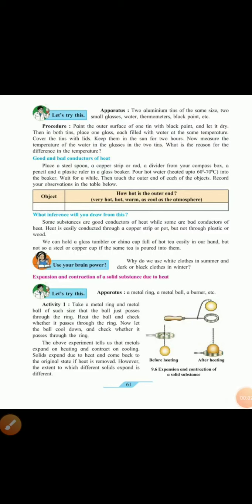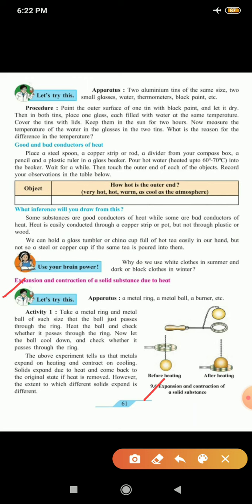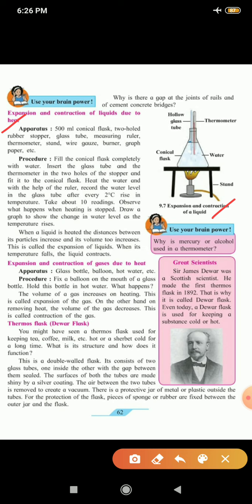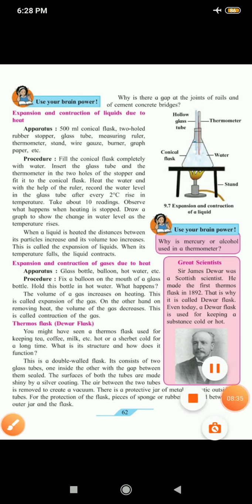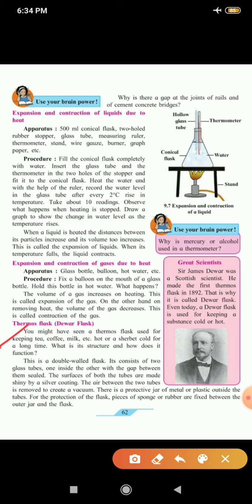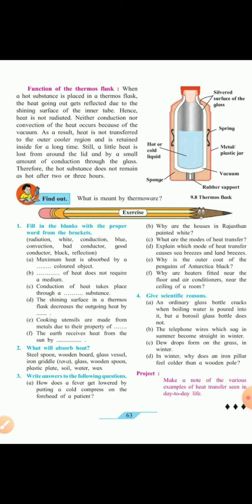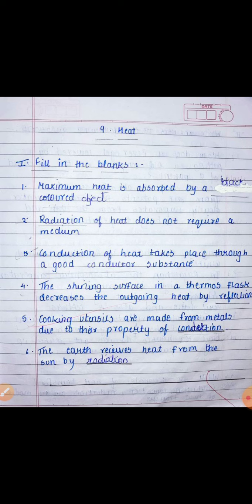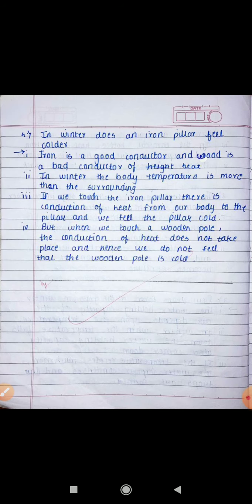Class 7.Heat . Pt 2